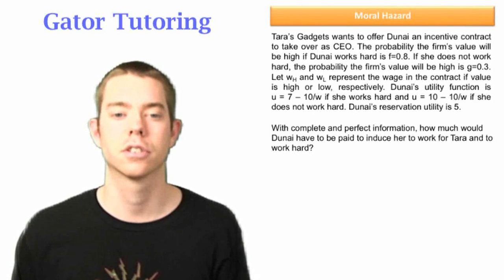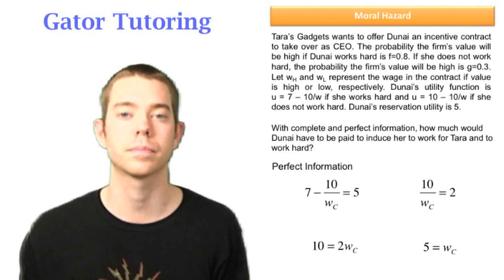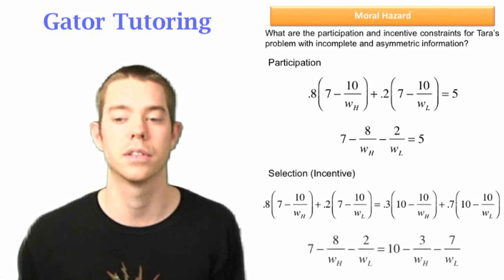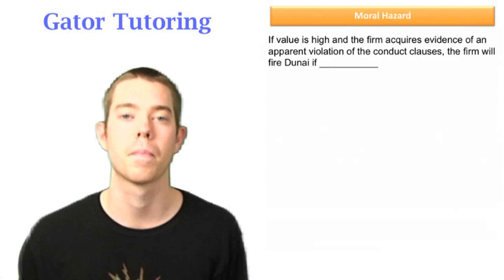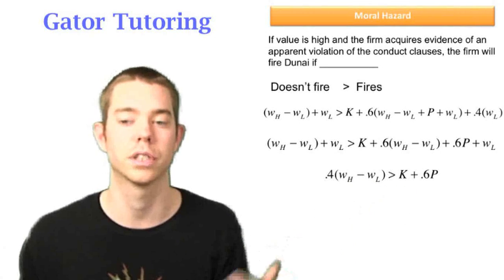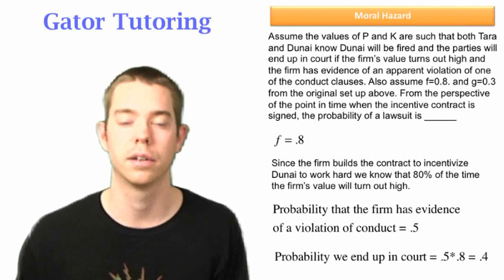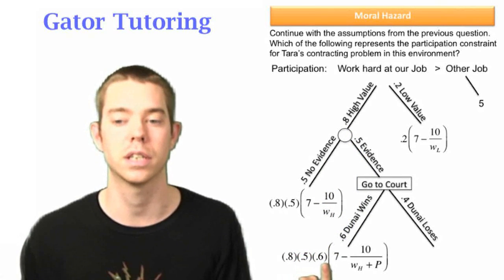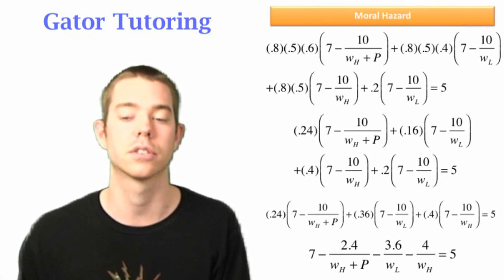Moral Hazard 4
This video explains how to solve moral hazard problems.